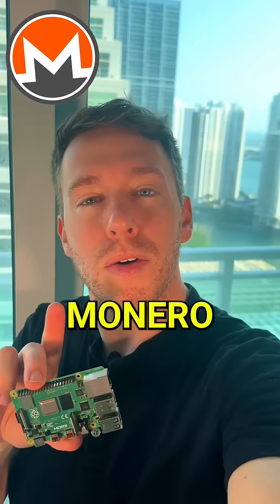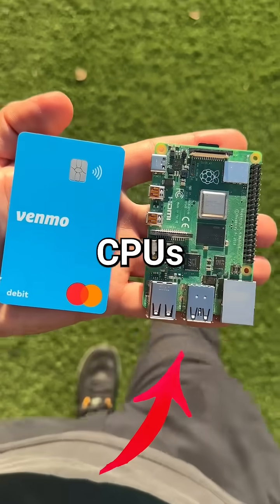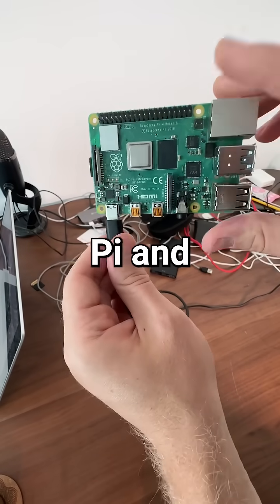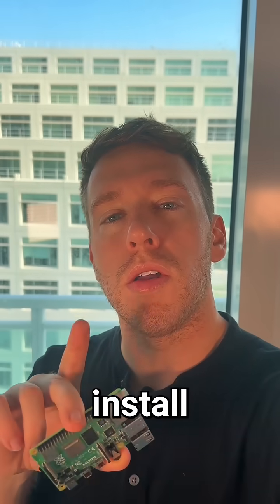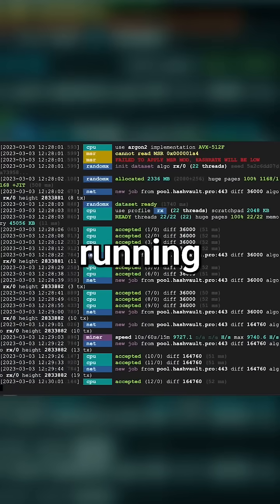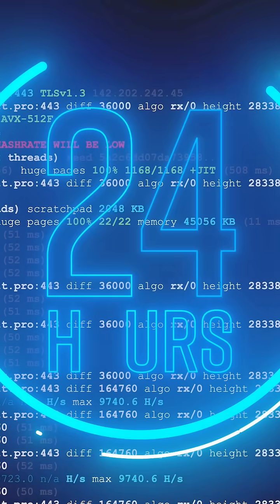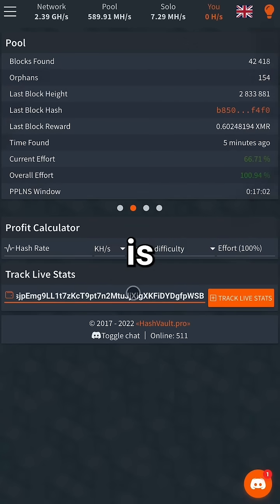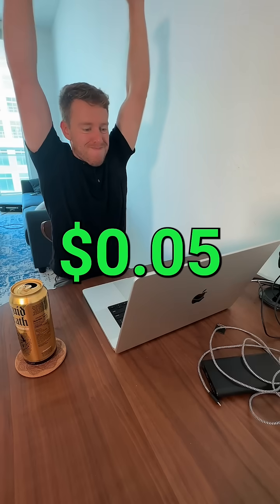I Mined Monero for 24 Hours with Raspberry Pi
I learned the hard way…

Mining Monero on a Raspberry Pi for 24 Hours

The Raspberry Pi is a low cost, credit-card sized computer that plugs into a computer monitor or TV, and uses a standard keyboard and mouse. It is a capable little device that enables people of all ages to explore computing, and to learn how to program in languages like Scratch and Python. It’s capable of doing everything you’d expect a desktop computer to do, from browsing the internet and playing high-definition video, to making spreadsheets, word-processing, and playing games.

What’s more, the Raspberry Pi  has the ability to interact with the outside world, and has been used in a wide array of digital maker projects, from music machines and parent detectors to weather stations and tweeting birdhouses with infra-red cameras. We want to see the Raspberry Pi being used by kids all over the world to learn to program and understand how computers work.

Monero (/məˈnɛroʊ/; Abbreviation: XMR) is a decentralized cryptocurrency. It uses a public distributed ledger with privacy-enhancing technologies that obfuscate transactions to achieve anonymity and fungibility. Observers cannot decipher addresses trading monero, transaction amounts, address balances, or transaction histories.

The protocol is open source and based on CryptoNote, a concept described in a 2013 white paper authored by Nicolas van Saberhagen. The cryptography community used this concept to design Monero, and deployed its mainnet in 2014. Monero uses ring signatures, zero-knowledge proofs, "stealth addresses", and IP address–obscuring methods to obfuscate transaction details. These features are baked into the protocol, though users can optionally share view keys for third-party auditing. Transactions are validated through a miner network running RandomX, a proof-of-work algorithm. The algorithm issues new coins to miners, and was designed to be resistant to application-specific integrated circuit (ASIC) mining.

Monero has the third-largest developer community among cryptocurrencies, behind Bitcoin and Ethereum. Its privacy features have attracted cypherpunks and users desiring privacy measures not provided in other cryptocurrencies. It is increasingly used in illicit activities such as money laundering, darknet markets, ransomware, and cryptojacking. The United States Internal Revenue Service (IRS) has posted bounties for contractors that can develop monero-tracing technologies.[2]